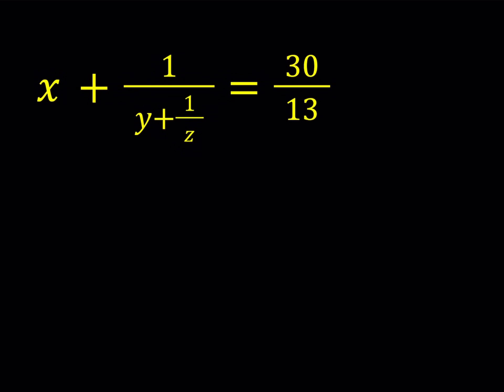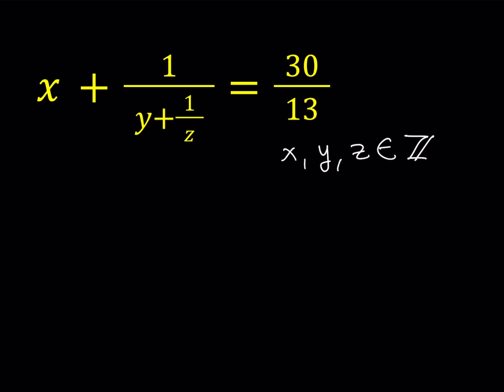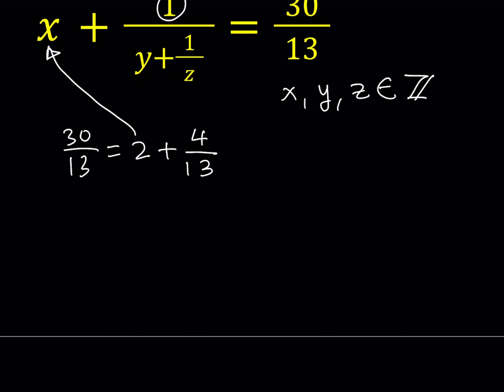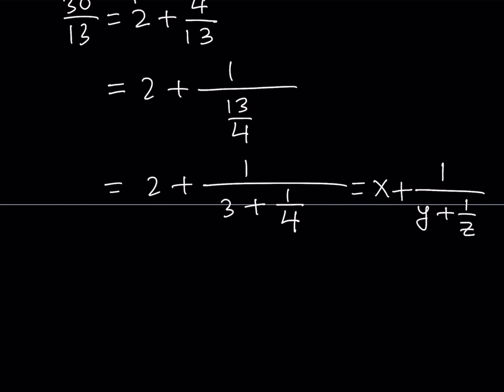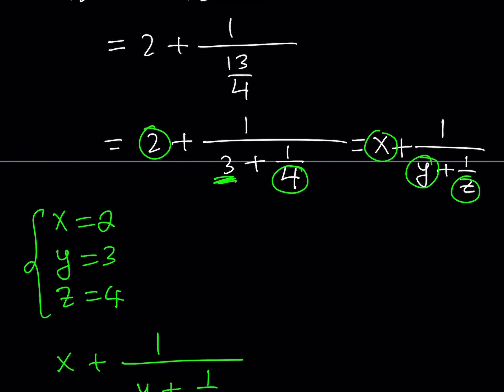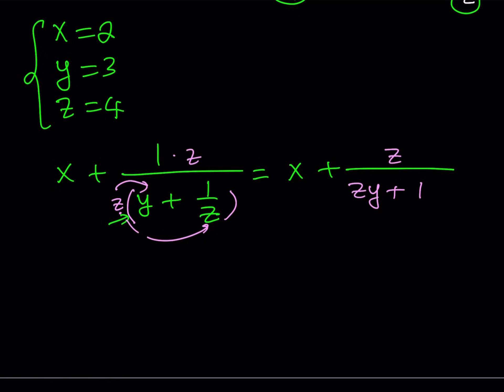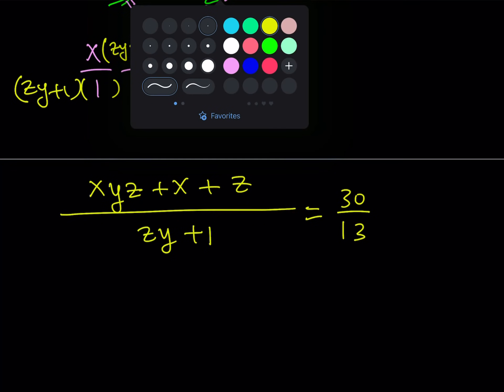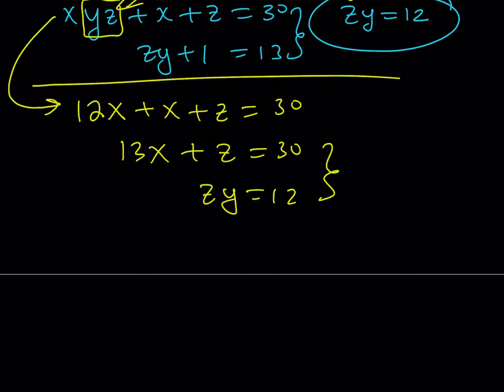A Diophantine Equation with Three Variables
This problem is from Moscow State University Entrance Exams